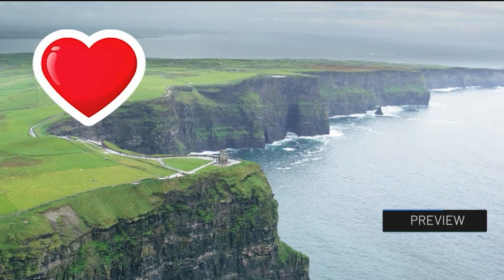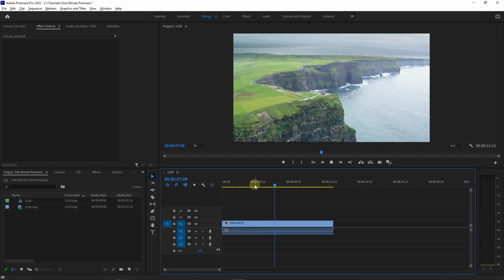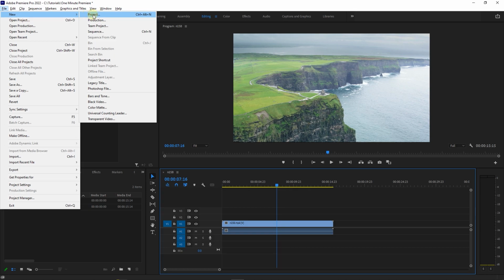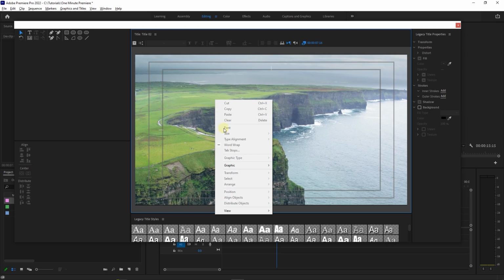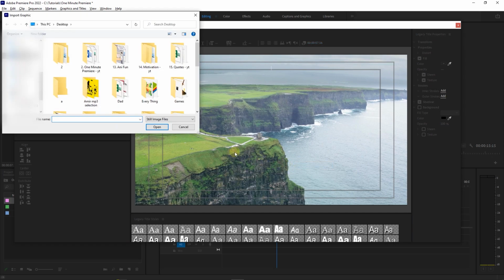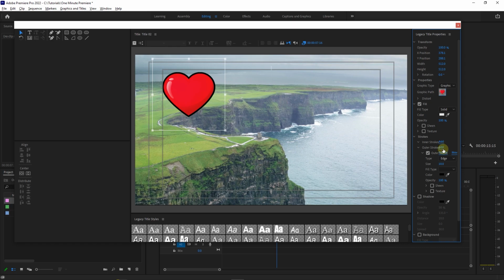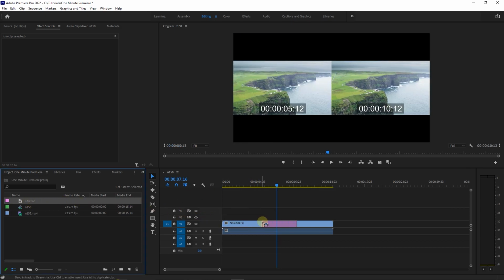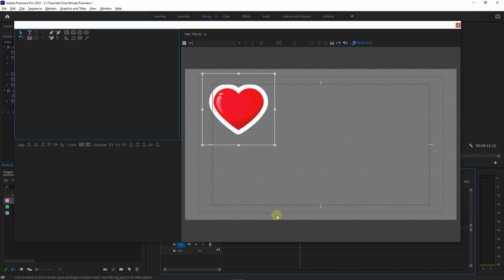How to OUTLINE IMAGES with Stroke in Premiere Pro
To begin I added a video to my timeline and I want to add an image then add stroke to image.
Start by going to file, new, legacy title.
The defaults are ok but you can change the title if you want, and click ok.
Right-click on your video area then select graphic, insert graphic.
Navigate to where you stored your image and select it.
Now position your image where ever you want.
On the right-hand side, under strokes, click on add button.
Then increase the size and color to your liking and close this window.
Now a title added to project panel, drag it above your video in timeline.
One final note is that you can double-click on the title to open the window again and change its properties.

How to Outline Images with Stroke in Premiere Pro Chapters:
00:00 Intro
00:10 Create a new legacy title
00:22 Open your image
00:32 Add stroke to image
00:52 Change the title at any time